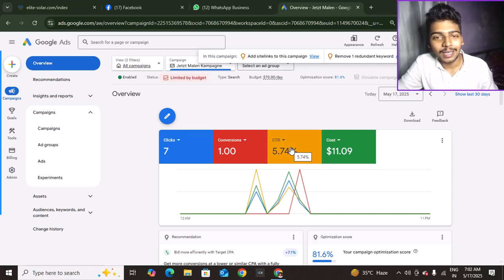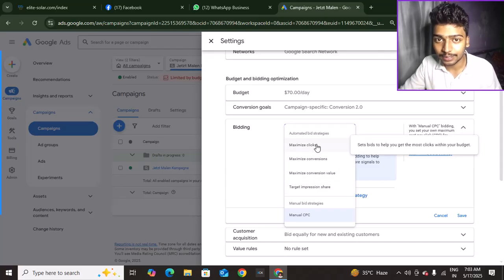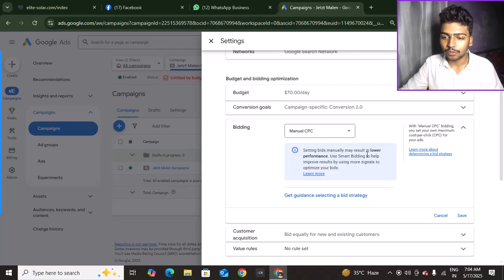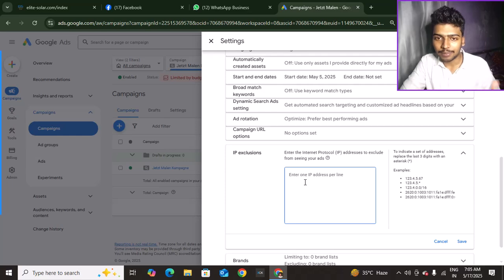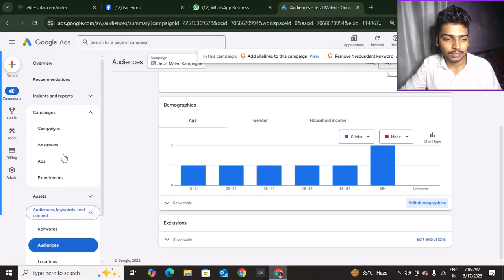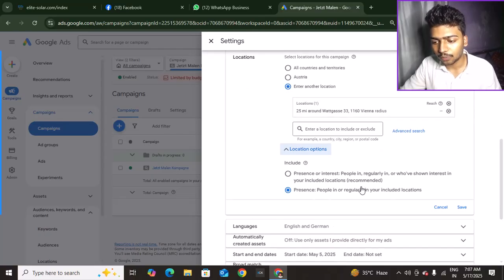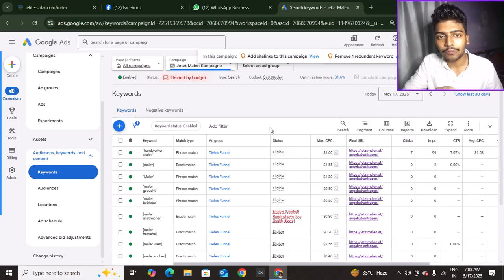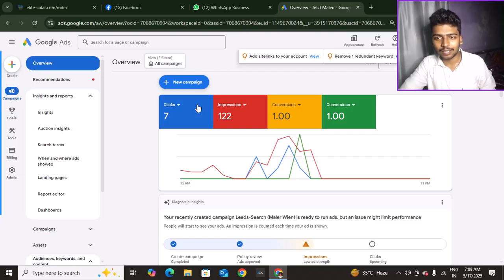How To Run Google Ads On A Small Budget | Important Tips & Concepts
How To Run Google Ads On A Small Budget 2025 | Important Tips & Concepts